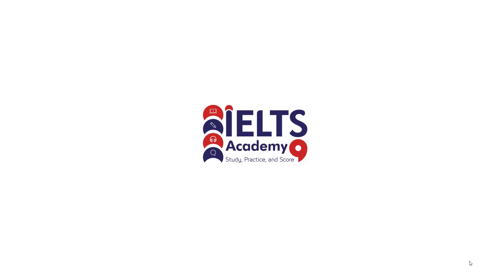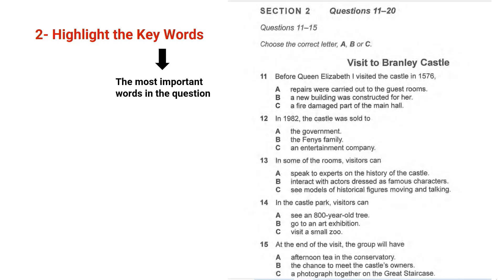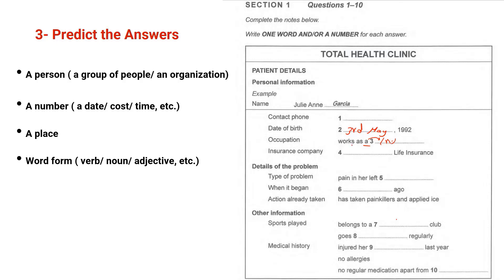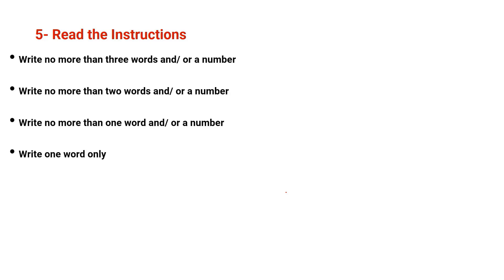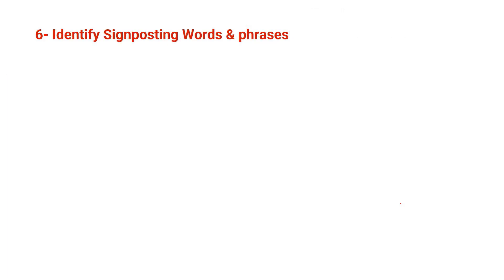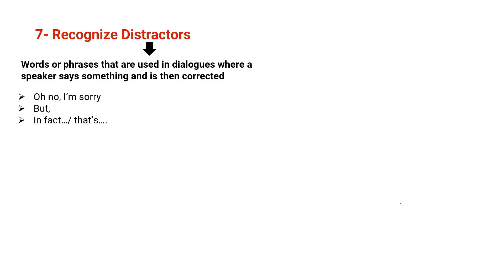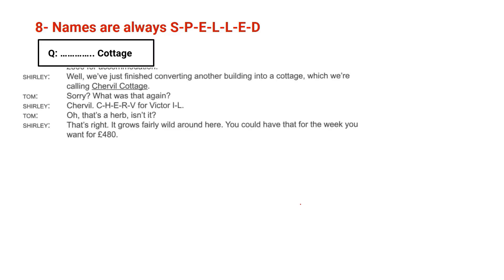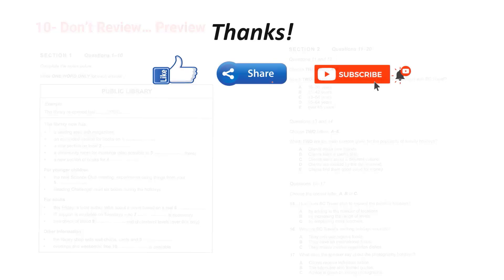The Key IELTS Listening Strategies to Ace Your Test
Learn the 10 Key IELTS Listening strategies with different questions from actual tests to improve your listening and get a band 9 score.

---Content---
00:00 Intro
00:35 IELTS Listening Resources
03:15 Highlight key Words in Multiple Choice Question
05:35 Predict Answers in Complete Sentence Question
08:00 Listen for Synonyms
09:35 Read the instructions
13:05 Identify signposting Words and Phrases in Listening Section 4
15:55 Recognize Distractors
19:25 Names Are Always Spelled
20:55 Make Notes on the Question Sheet
21:55 Preview The Questions

- References -
BBC News Minute English